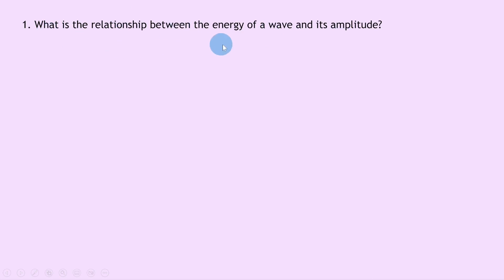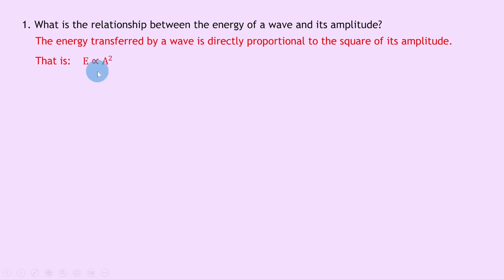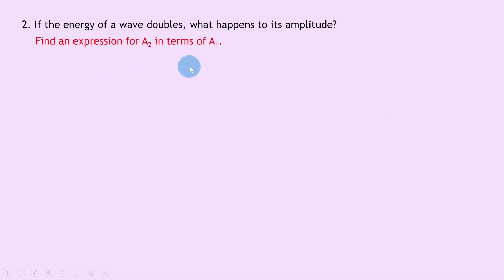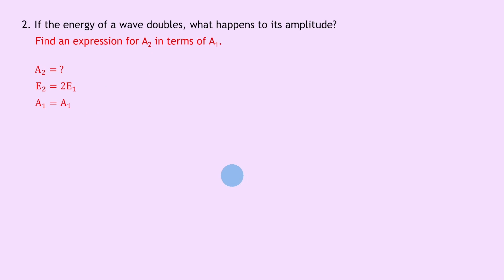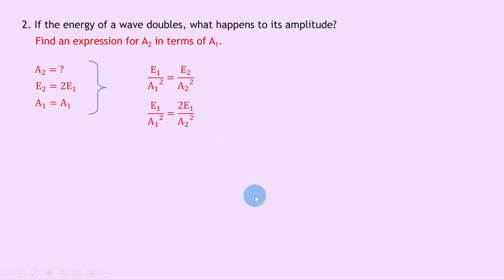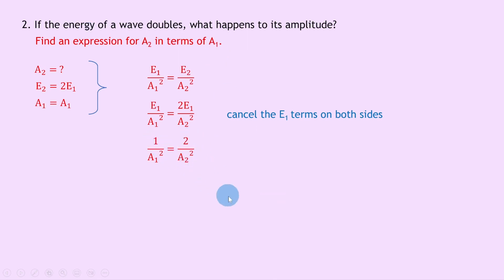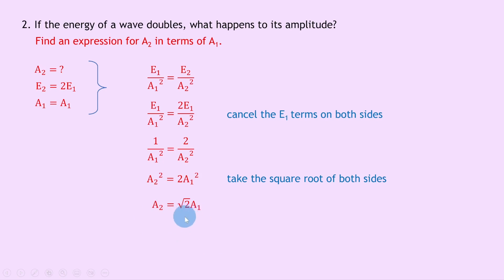Advanced Higher Physics | Waves | Energy & Amplitude of a Wave | WORKED EXAMPLES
In this video, I go over some worked examples showing you how to answer questions involving the energy and amplitude of a wave from the Waves topic in the Advanced Higher Physics course.